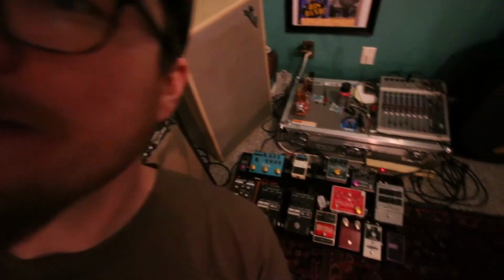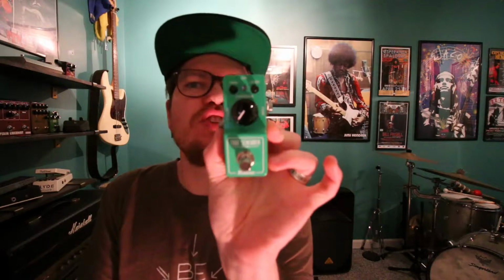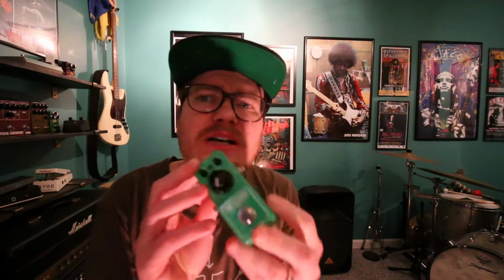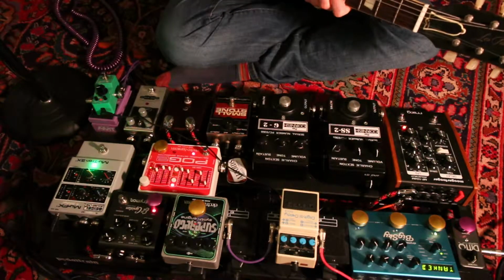BOBBRADLEY VLOG #39 LATE NIGHT TRANSMISSIONS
BOB AND MIKE TRY THE MULESKINNER AMP, BOB COMPARES TWO DRIVE PEDALS AND HAS REHEARSAL. DINNER IS PREPARED.